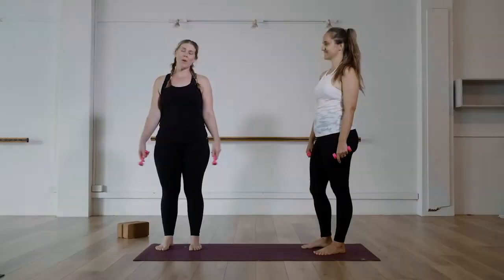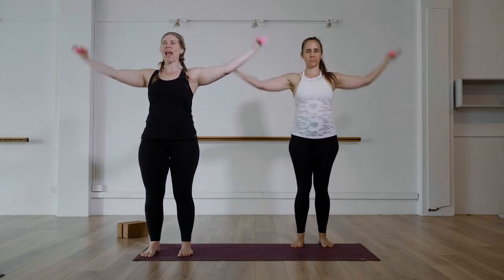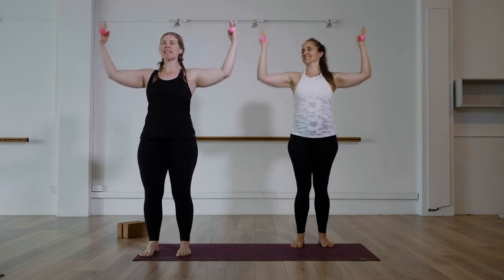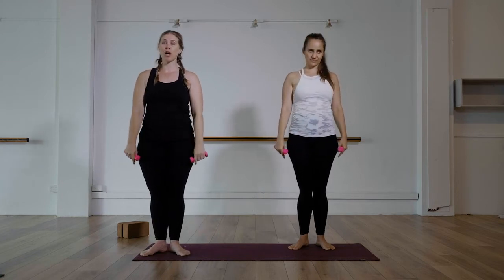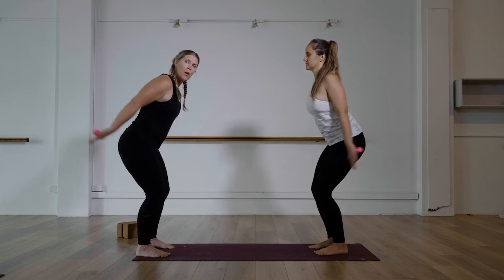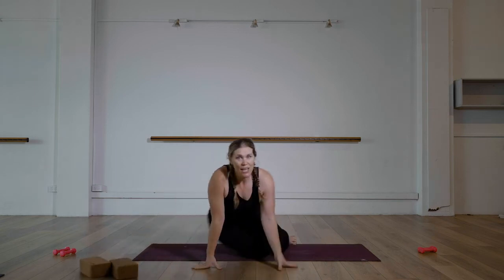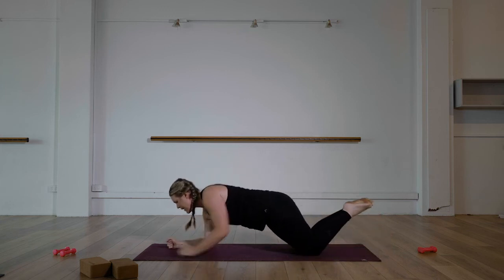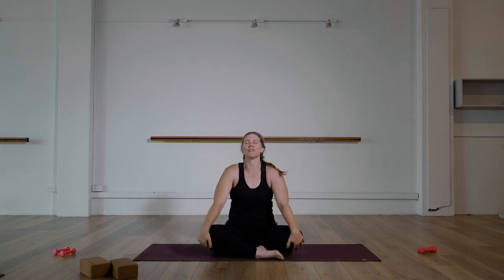Barre | 15 minute toned arms workout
Join Kat from Lighten Up Studio for a 15 minute arm work out to tone and sculpt you upper body. This workout uses small hand weights and yoga blocks, but if you don't have any get inventive! You can try using canned beans for head weights and a stack of books instead of a yoga block.

To check out our Barre, Yoga and Pilates studios and try a class for yourself in person head to our studio

Our studios are located in Townsville City and Robina, Gold Coast.